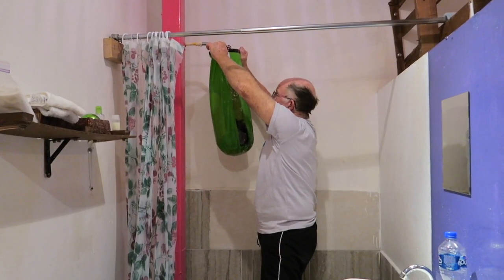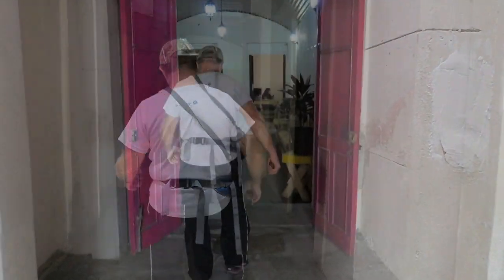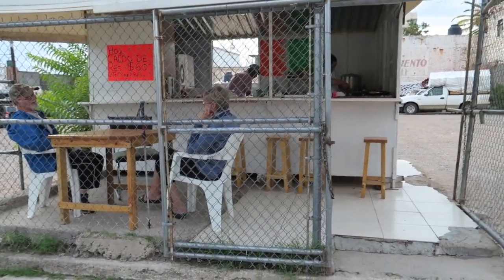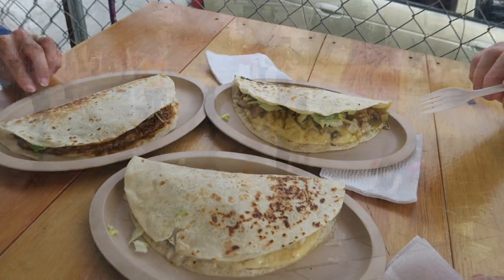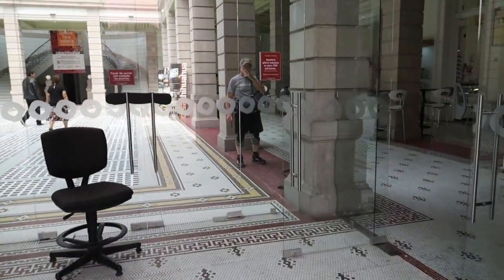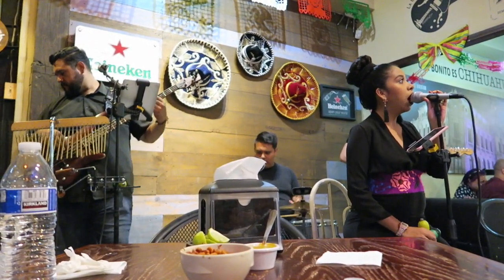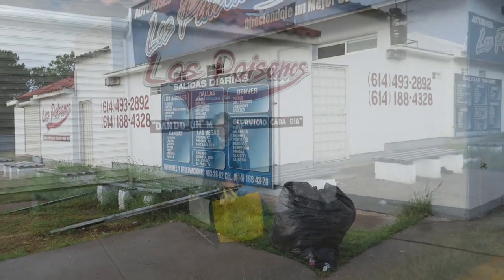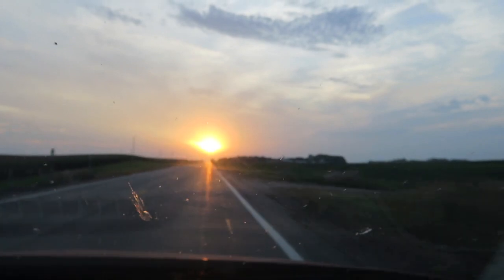Mexico Bucket List Part 4: Chihuahua, Mexico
Chihuahua and back to the border, Sept. 15-17